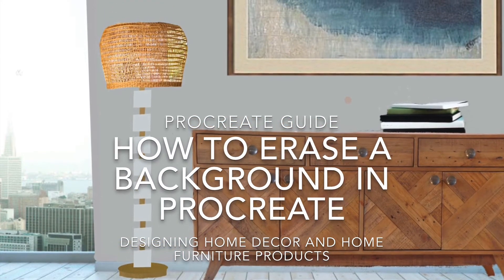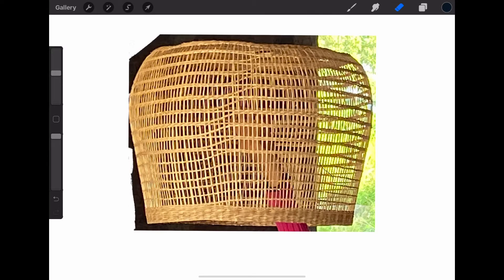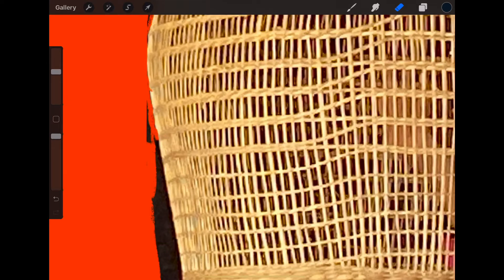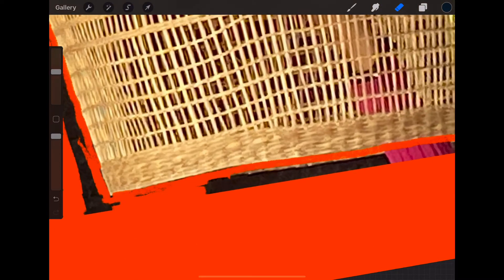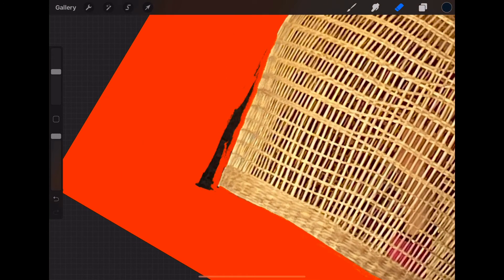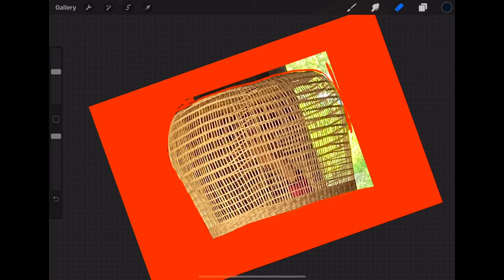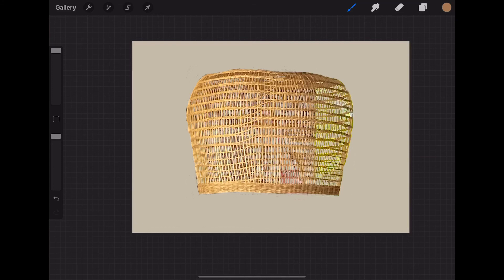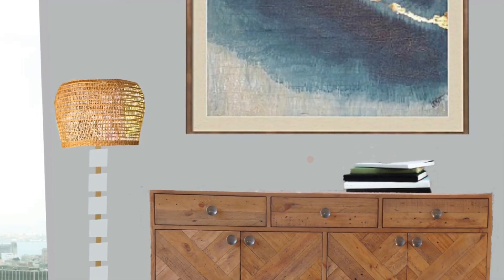How to Erase or Cut Out a Background in Procreate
In Procreate the easiest way to cut out background is to use the erase tool to erase off or cut out the background you do not want. This Procreate eraser tool will work the same as if you had a regular eraser to erase something you do not want on a paper. To erase background you should first crop the image as close as you can so you have less background to erase. Then you can start to erase the background you do not want by using the eraser mode on Procreate.

You can read our blog on Procreate – How to Cut or Erase a Background In Procreate